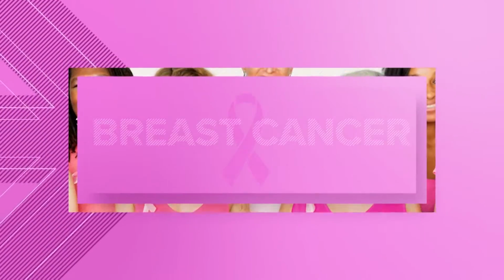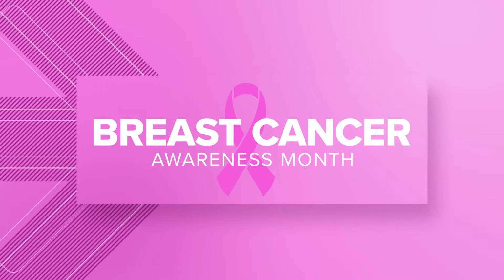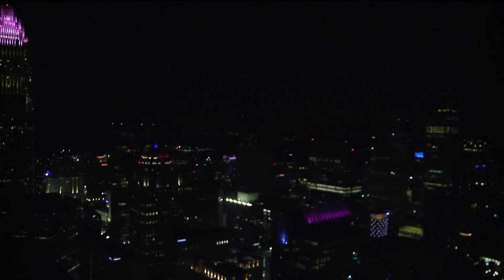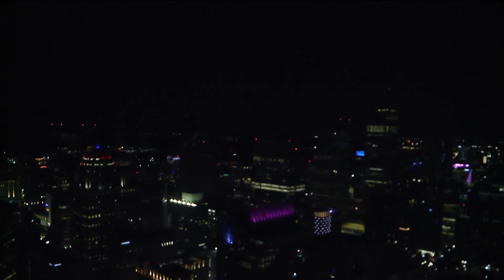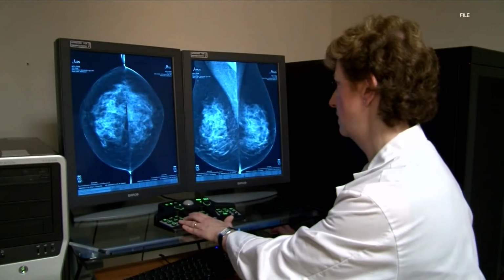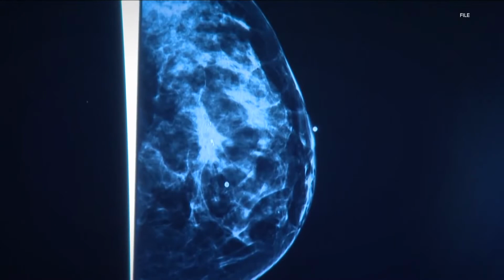Research continue for breast cancer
1 in 8 women will be diagnosed with breast cancer in her lifetime. Dr. Lori Gentile a breast surgical oncologist with Novant Health speaks on what's being done.